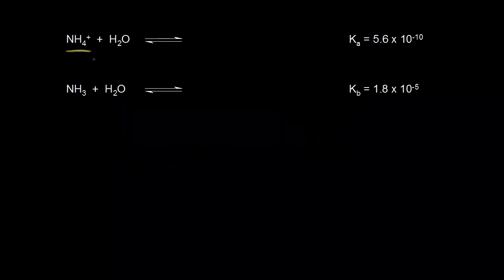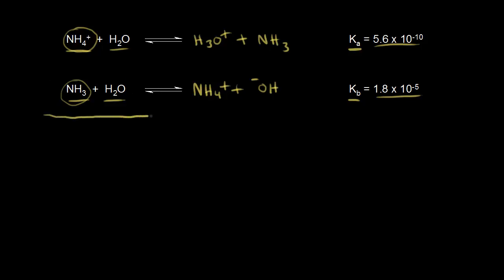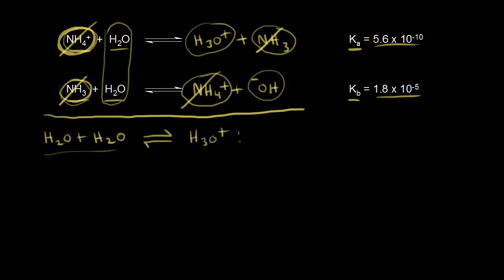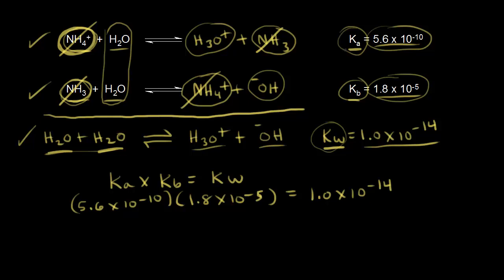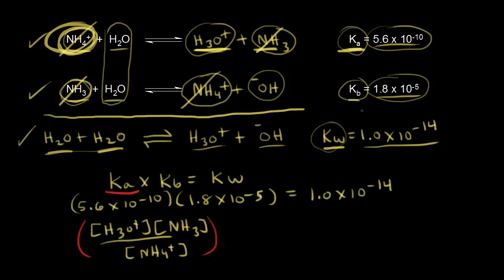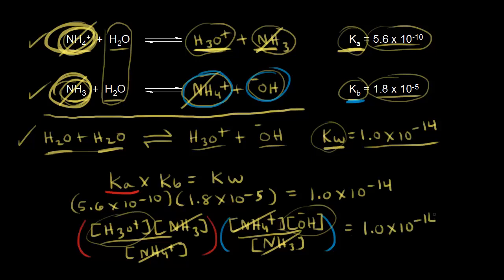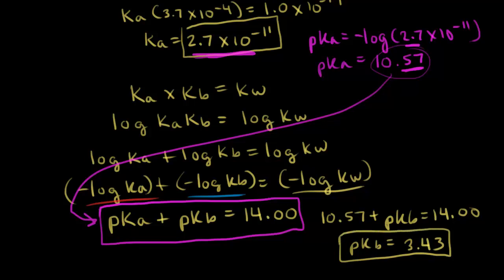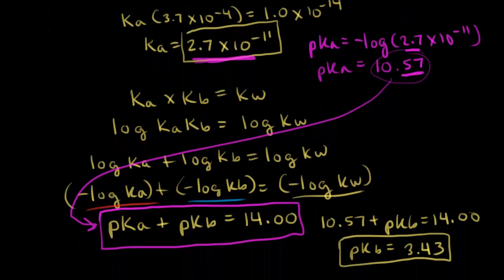Relationship between Ka and Kb | Chemistry | Khan Academy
The relationship between Ka and Kb, and pKa and pKb. Examples of finding Ka of a weak acid given Kb of the conjugate base.